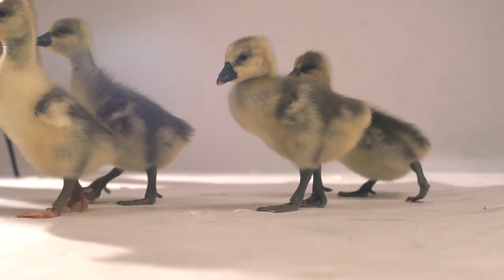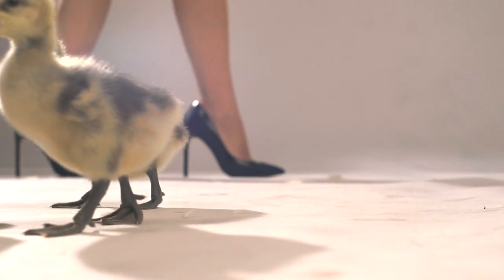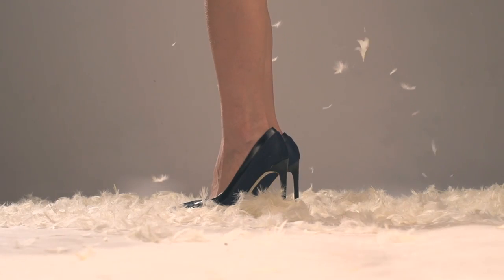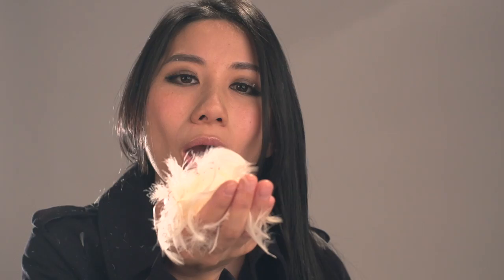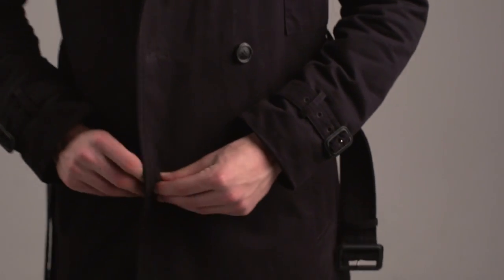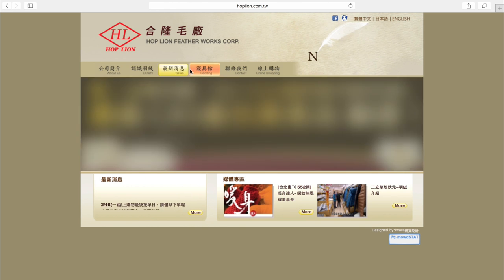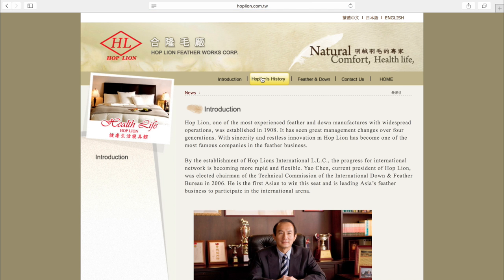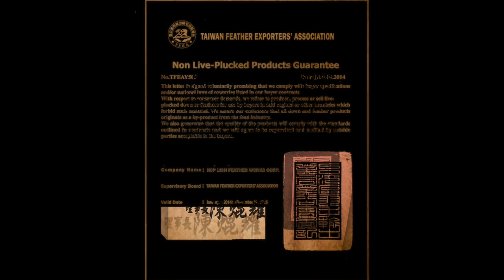Antar Penguin - Revolutionary Fashion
High class apparel, revolutionary design and clean conscience.
Antar Penguin is a new kind of clothing line starting right here on Kickstarter.
Unlike other luxury brands, we use only humanely collected feathers.
Pledge now and change the face of fashion.